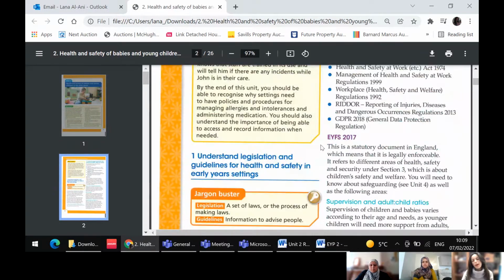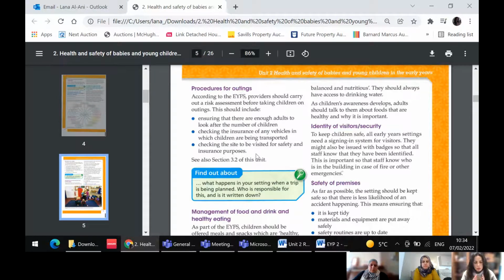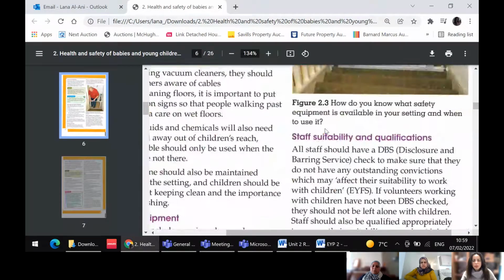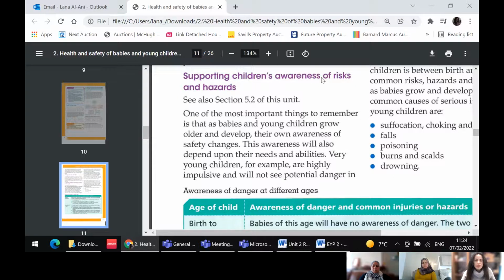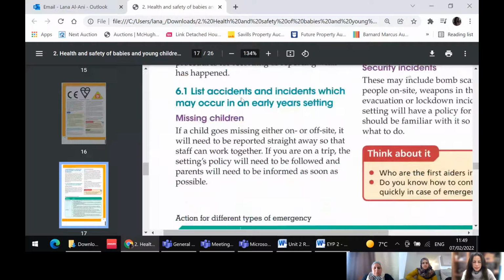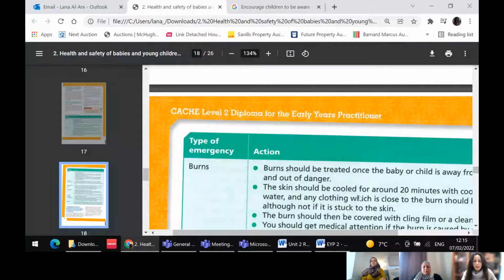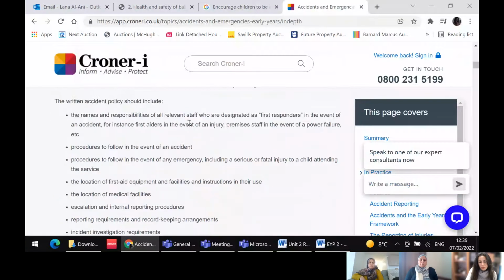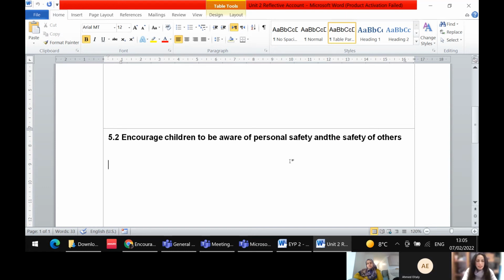Cache NCFE Level 2 Early Years Practitioner - Unit 2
Cache NCFE Level 2 Early Years Practitioner
EYP 2: Health and safety of babies and young children in the early years
Class Online